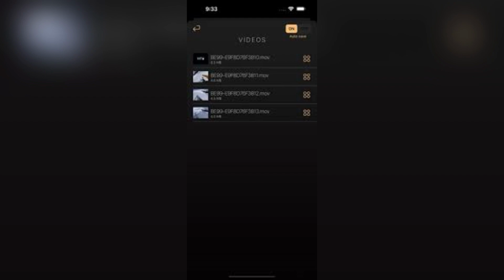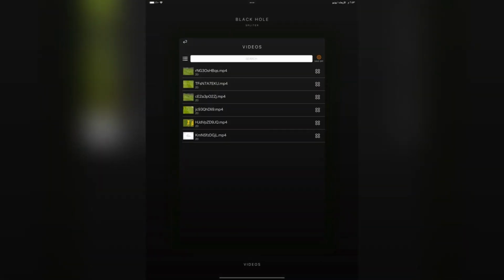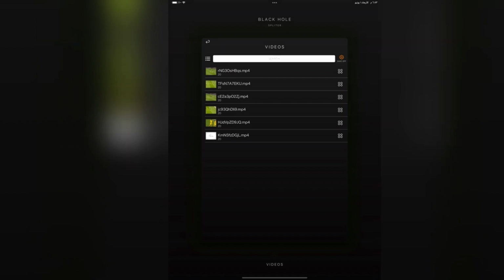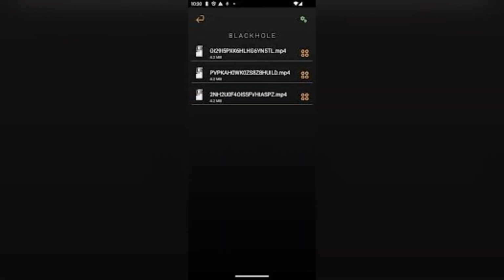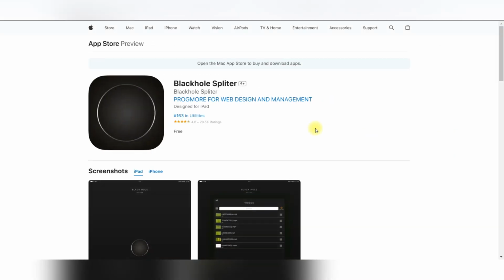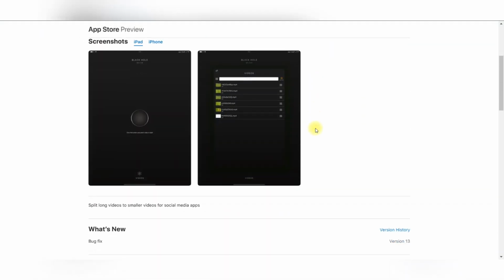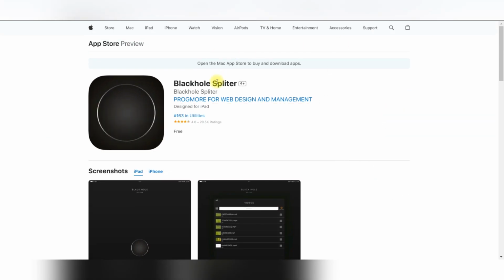How to Use Blackhole APP in iPhone❗(2025) (Step-by-Step Guide)✅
🎥 In this video I'll show you How To Use Blackhole Spliter App. The method is very simple and clearly described in the video. 🍳 Follow all of the steps & Black hole splitter app iPhone || how to use blackhole app in English

a href=https by cookie_studio on Freepika

00:00.Intro
00:05.Use Blackhole APP on iPhone
00:40.outro